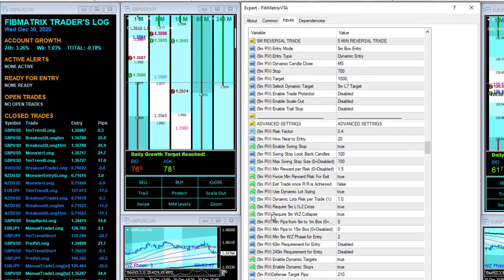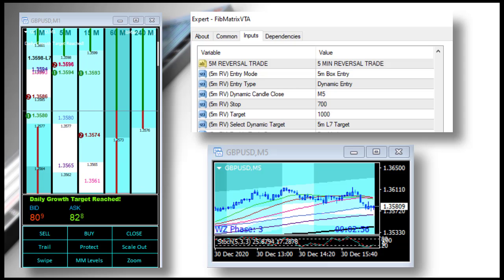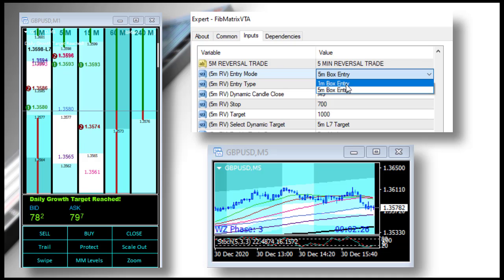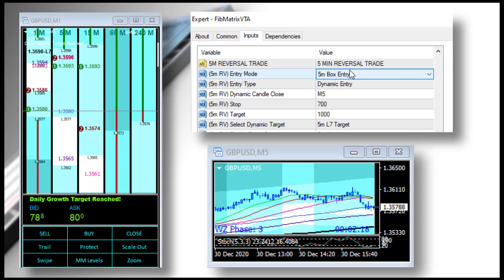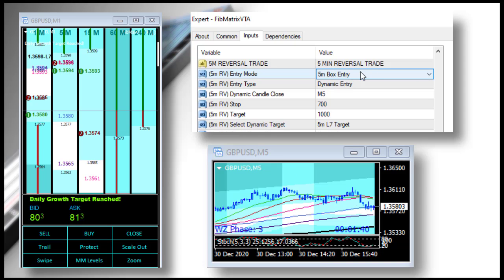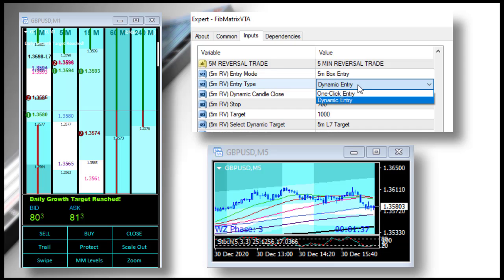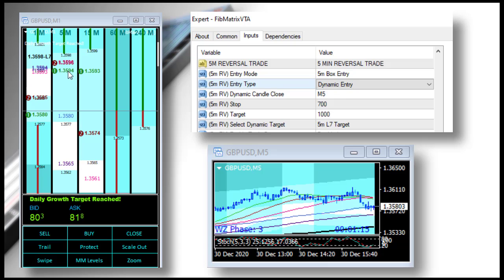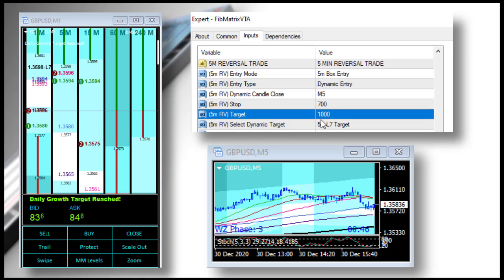5m Reversal Entry Mode and Entry Type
5m Reversal Trade - Entry Mode and Entry Type